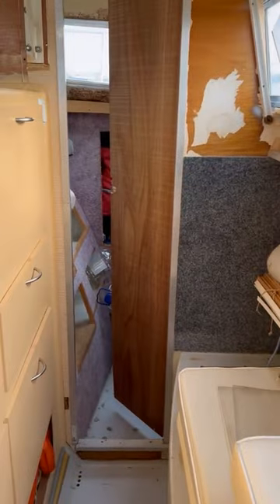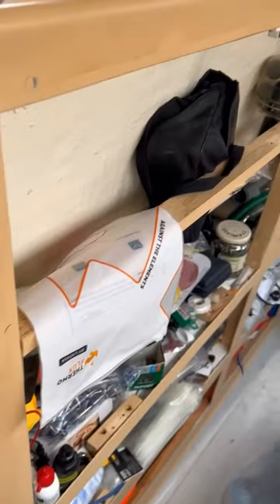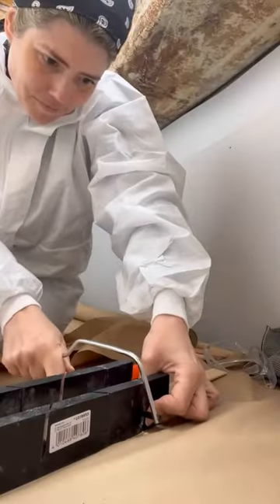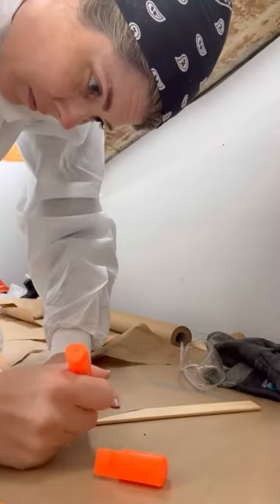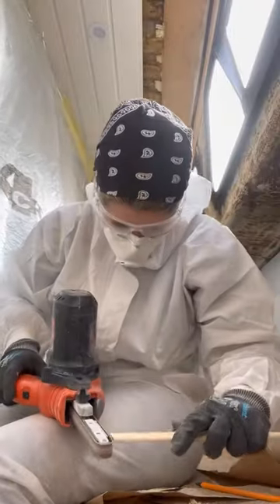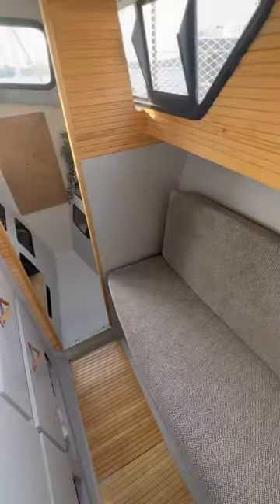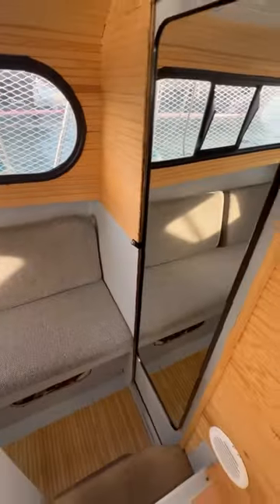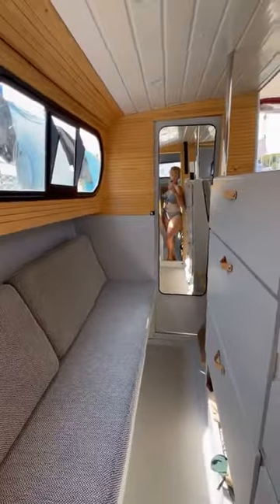A walk in closet on our 30 foot boat.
Candice's favourite boat project